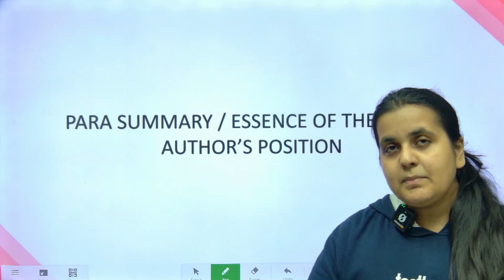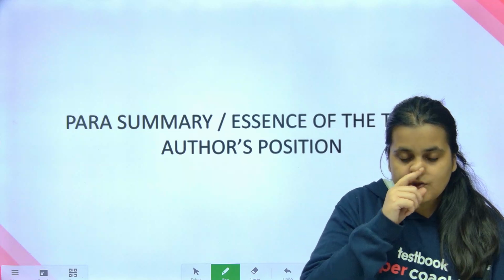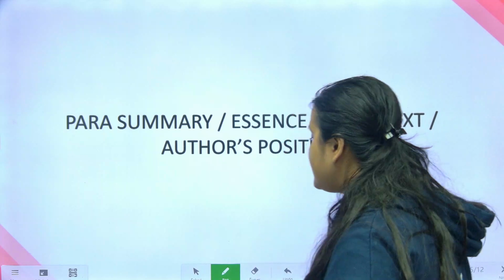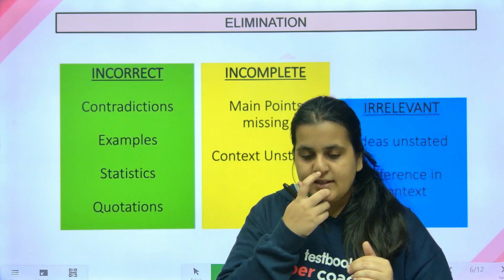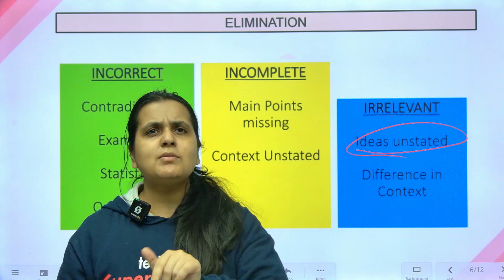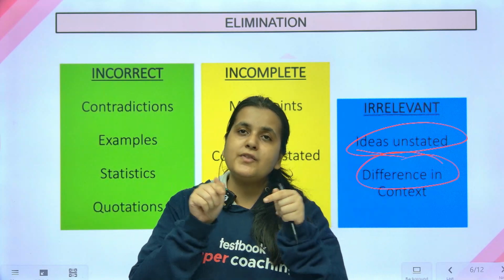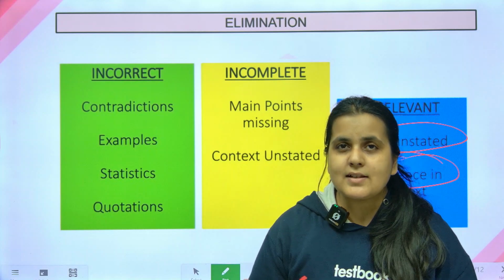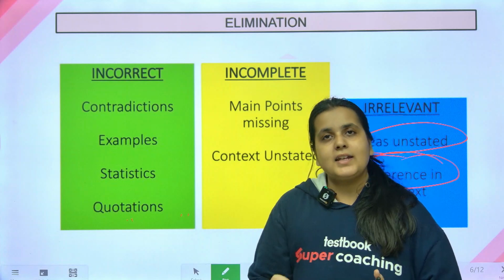Para Summary, Author's Position, Essence of the Text For CAT 2025 | CAT 2025 VARC | By Ritu Mam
Preparing for CAT 2025 VARC? 📚 In this session, Ritu Mam will cover Para Summary, Author’s Position, and Essence of the Text, three of the most important concepts for the Verbal Ability & Reading Comprehension section. These topics are crucial to scoring well in CAT and mastering the art of comprehension.

📌 What You’ll Learn in This Session:
✔️ Concept clarity on Para Summary
✔️ Understanding Author’s Position in passages
✔️ How to identify the Essence of the Text quickly
✔️ Strategy to solve VARC questions with accuracy
✔️ Exam-focused practice for CAT 2025

Para Summary For CAT 2025 | Author’s Position For CAT 2025 | Essence Of The Text For CAT 2025 | CAT 2025 VARC Preparation | CAT 2025 VARC Strategy | CAT VARC Important Topics | CAT 2025 VARC Questions | CAT 2025 Preparation Tips | CAT 2025 Preparation By Ritu Mam | Testbook CAT

 CAT Preparation By Testbook | Testbook CAT